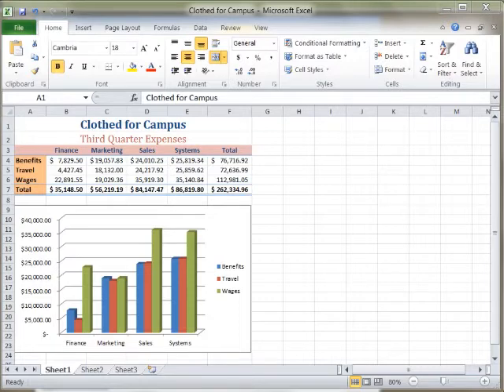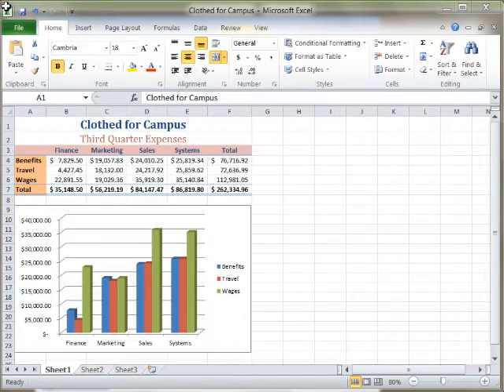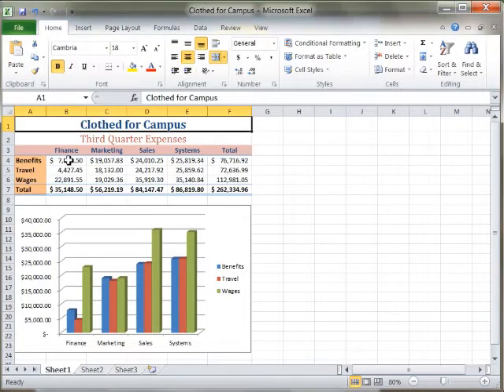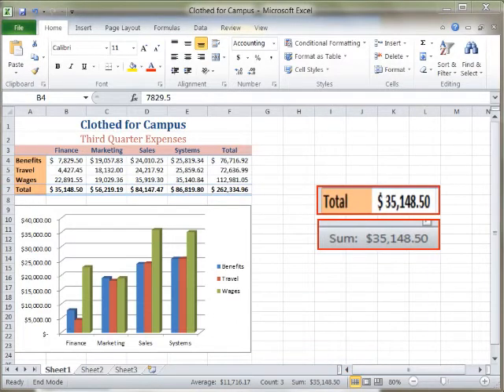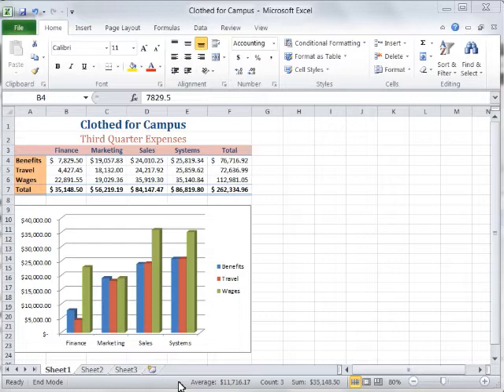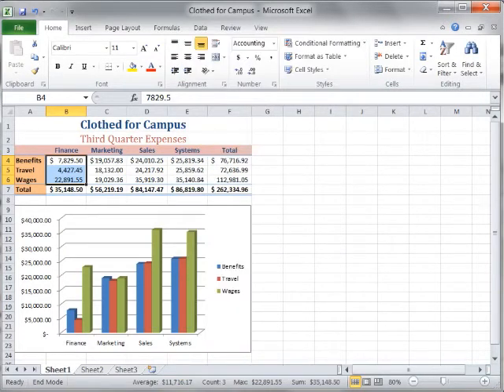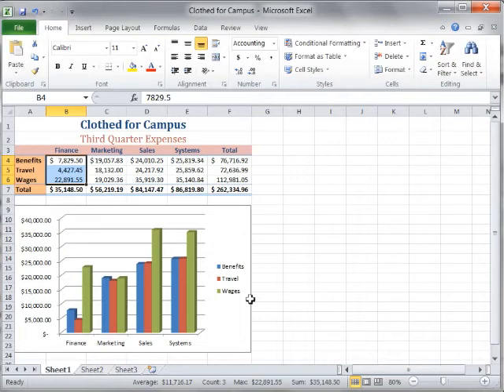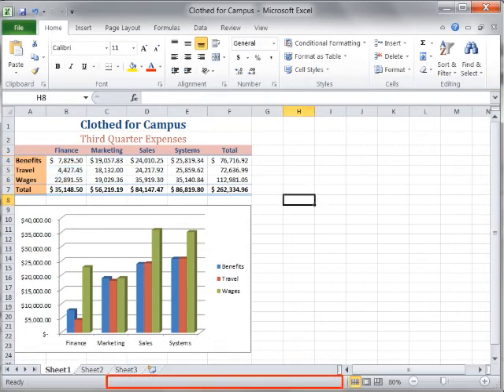Excel 2010: AutoCalculate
Provides a brief description of how to use the AutoCalculate feature of Excel 2010